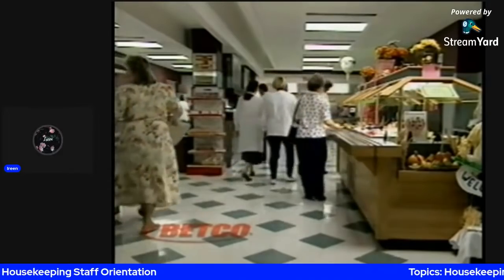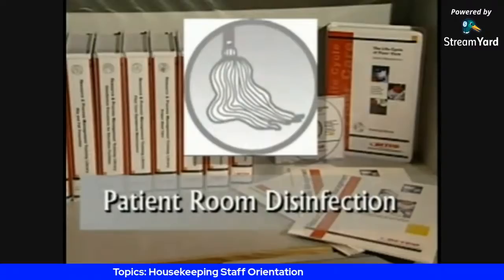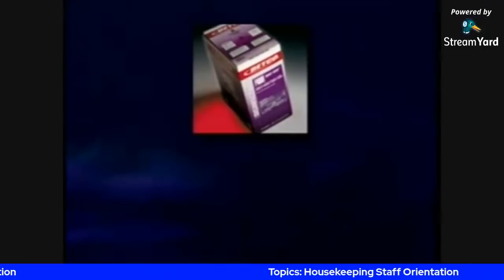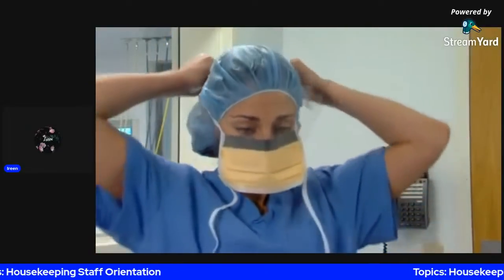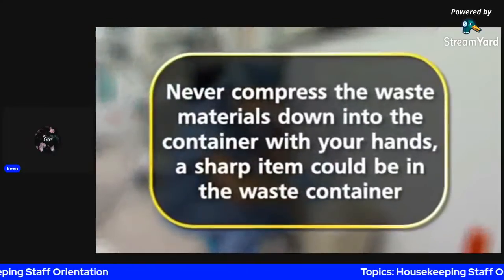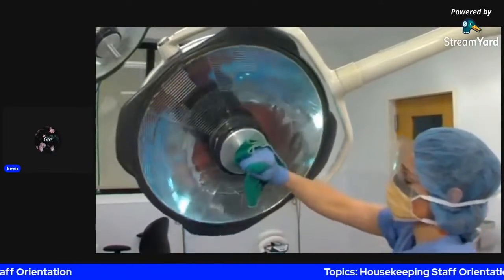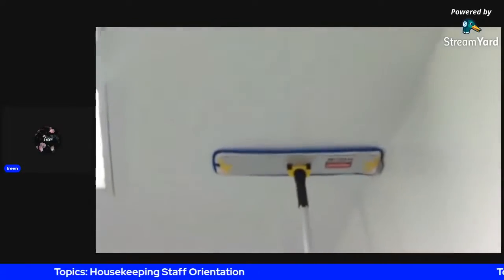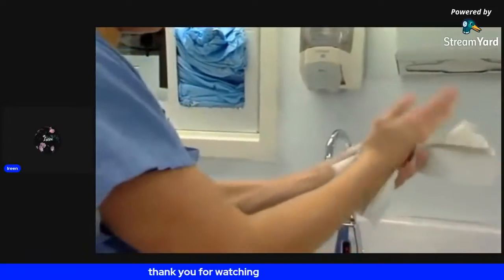Housekeeping Staff Orientation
Effective environmental cleaning is essential because microbiologically contaminated surfaces may act as a reservoir of potential pathogens.